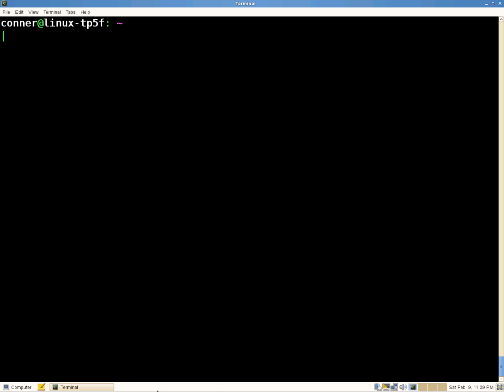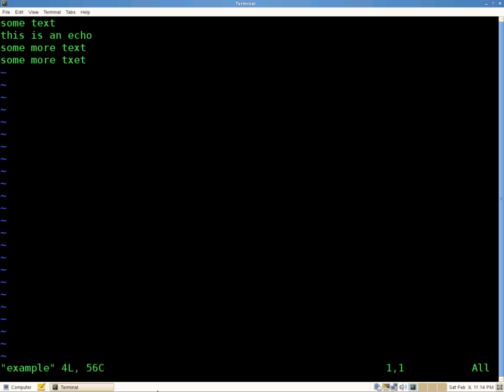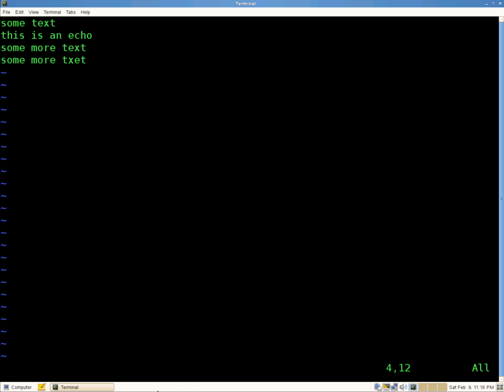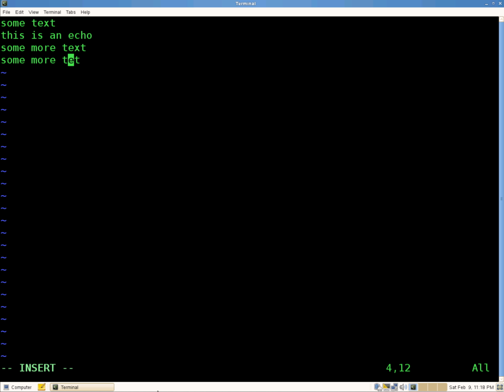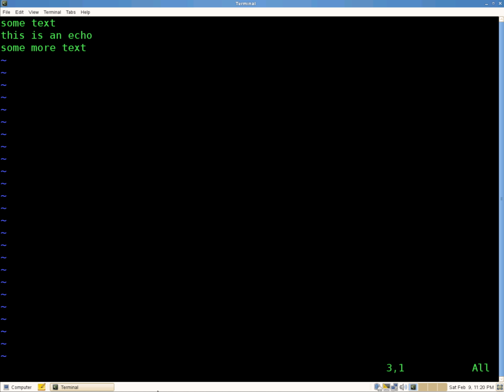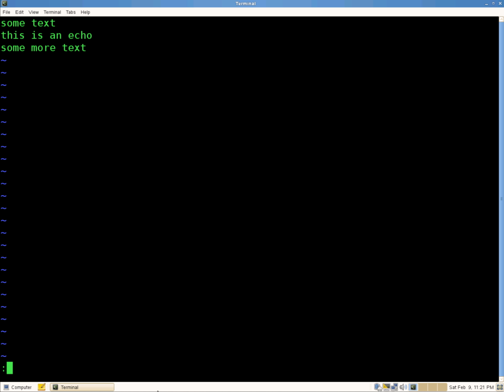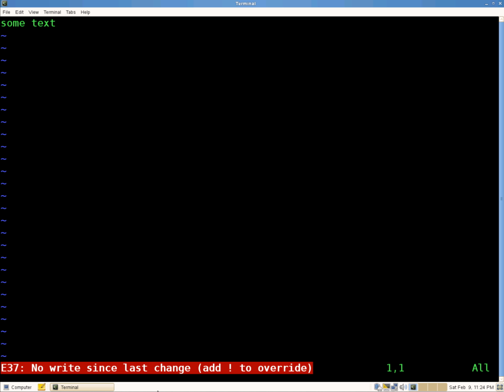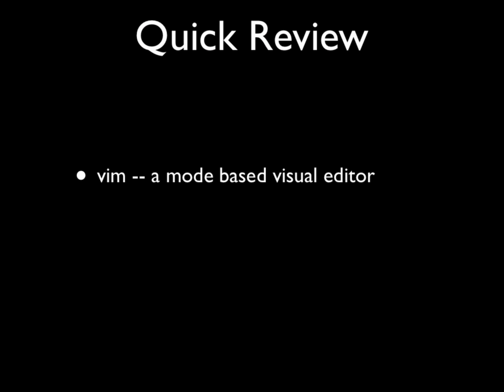NOS 120 Video 7: VIM